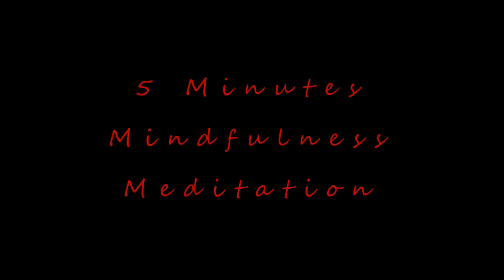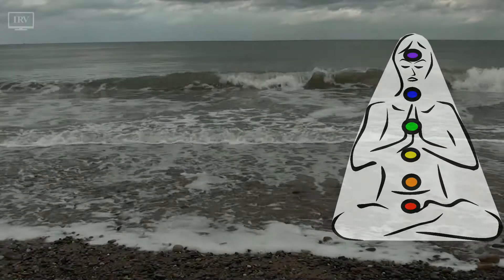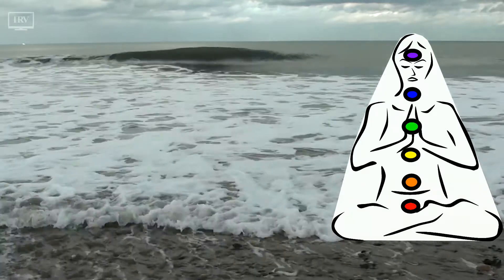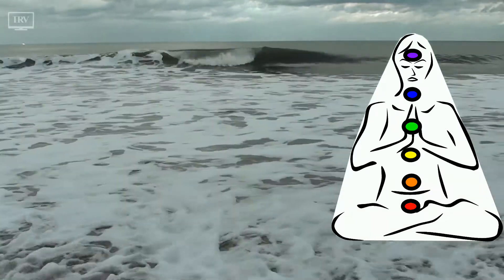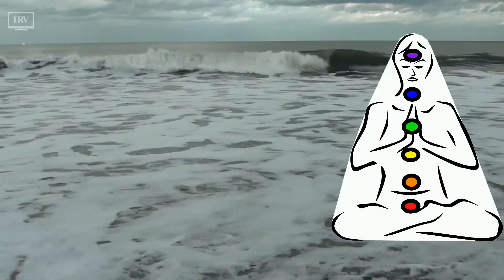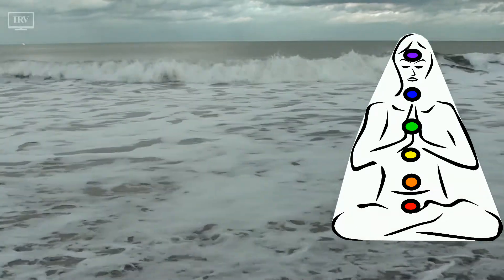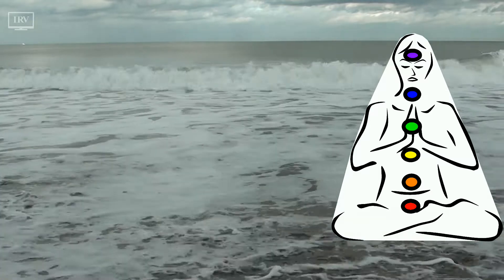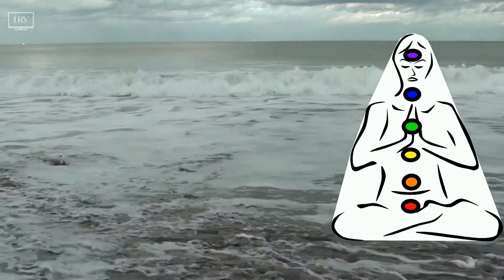Guided 5 Minute Mindfulness Meditation Exercise By Beach Ocean Waves - Male Voice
This guided mindfulness meditation practice in a male voice, aims to help you improve your ability to be mindful!
** MINDFULNESS COLOURING BOOK FOR AULTS & TEENS

Interested in colouring and want to learn more about mindfulness at the same time?

Then try our mindfulness colouring book for adults and teens, available on Amazon, containing 50 Mindfulness Colouring Pages Of Quotes, Jokes, Concepts, Phrases, And Words with Borders & Background Patterns or Scenes.

Want to show your appreciation for this video? (A coffee keeps me awake to produce more videos for you!)

Take time out to do this mindfulness practice. This is a chance for you to disengage from your mode of constantly doing things, and allow yourself time for just being. A chance to be present with yourself, and with whatever else comes up in your mind and your body. A chance to be with things as they are, with gentleness, curiosity and kindness.

This mindfulness practice is not intended to substitute for professional medical or counselling advice. If you suffer from a physical or mental illness, please always seek professional help.

DO NOT DRIVE OR OPERATE MACHINERY WHILST LISTENING TO THIS RECORDING.